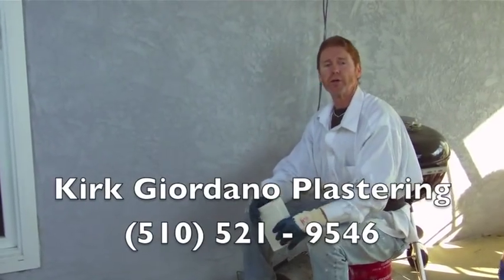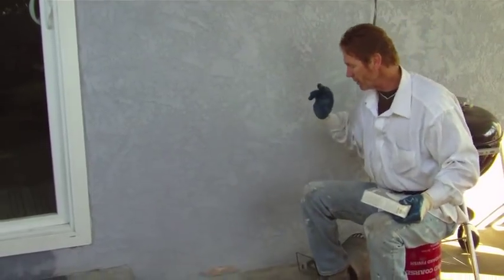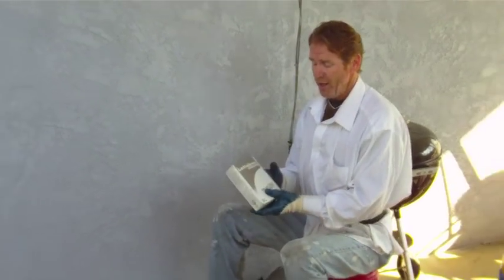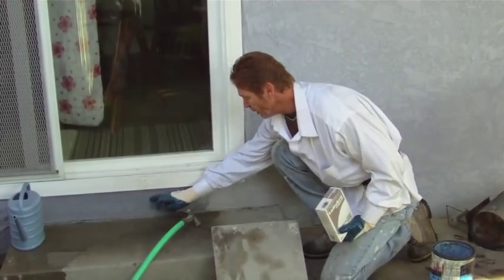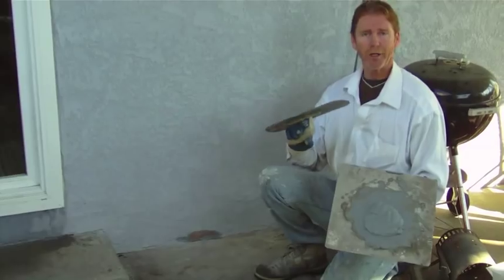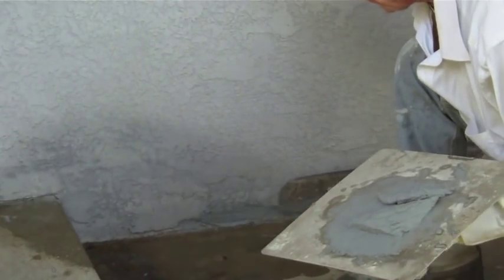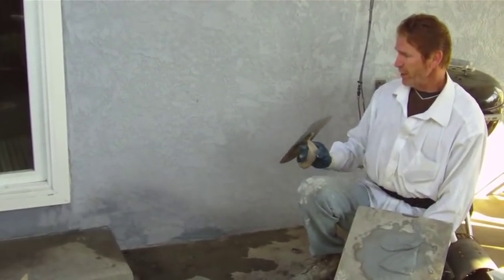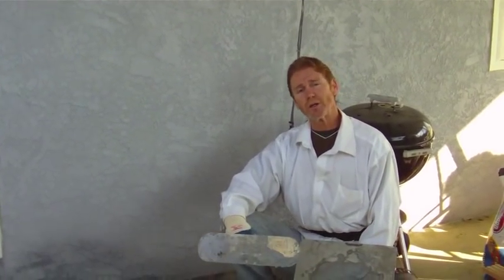Restore your chipped-off stucco colors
La Habra stucco makes patch kits for small color repairs.

 Howdy, guys and gals; I wish to explain how we repair areas where the wall may have been hit in this video.
  Or, in this case, where the concrete is butted up against the stucco wall when the walls move due to settling of a hundred different reasons the stucco can chip off, I explain how easy it is to repair it.

  La Habra stucco sells patch kits for small color matching.
In this video, I’m explaining how to use these La Habra patch kits; they take knowledge to get the color close, let alone on the money.